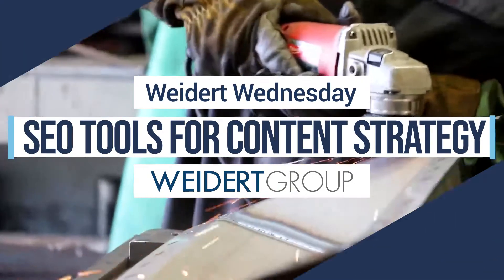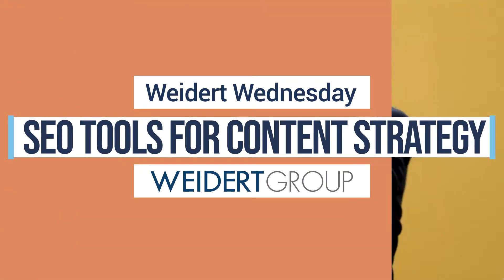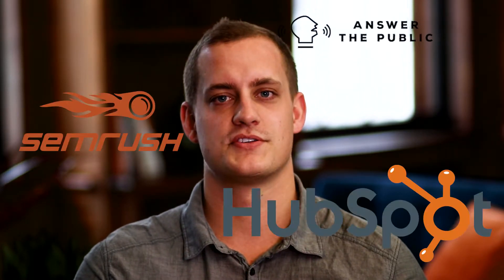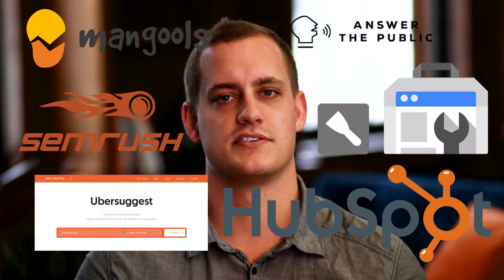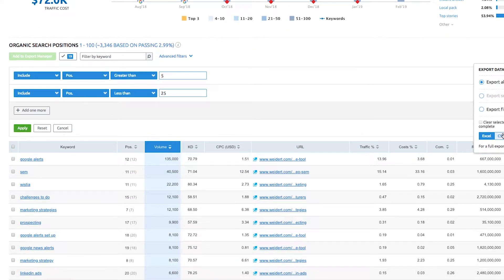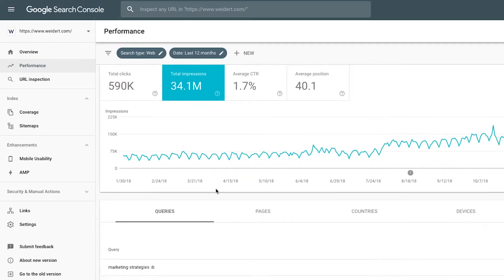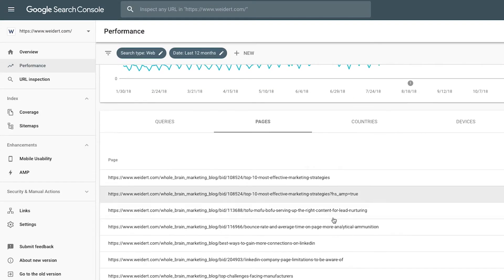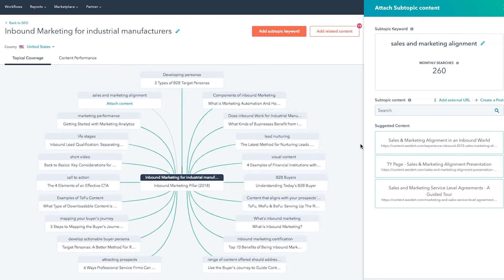Weidert Wednesday: Best SEO Tools for Developing a Content Strategy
Making sure your top prospects find you means building the right content strategy with the best SEO tools like SEMRush, Google Search Console, and HubSpot. Discover how to get started using these tools and more in this Weidert Wednesday video.